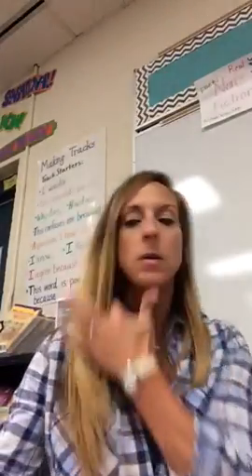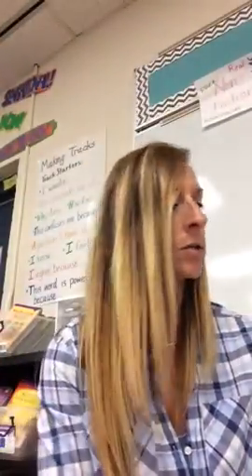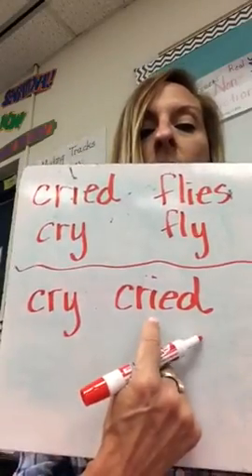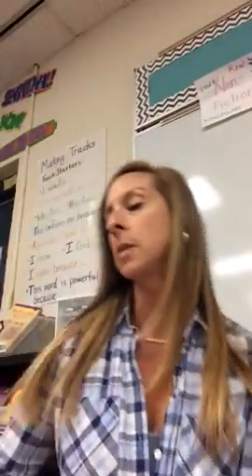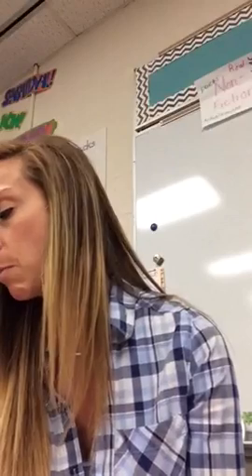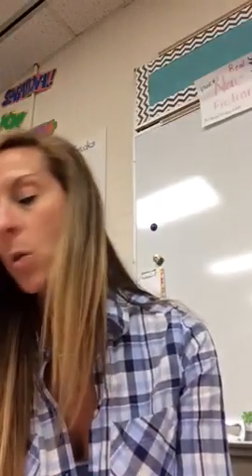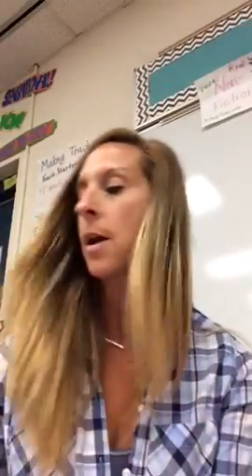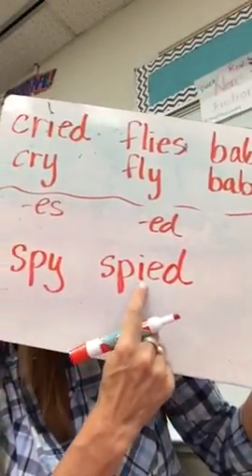Spelling Lesson 22 - Activity 1